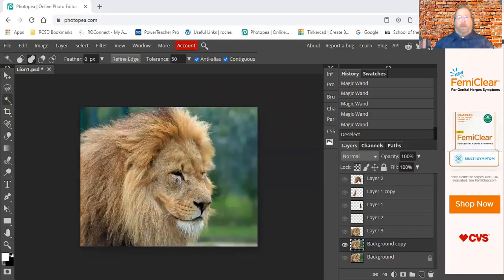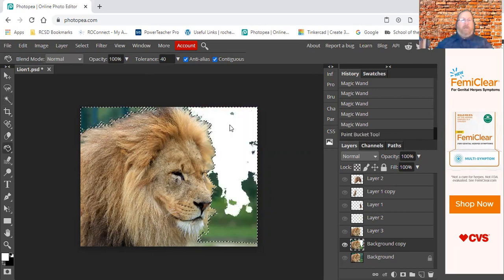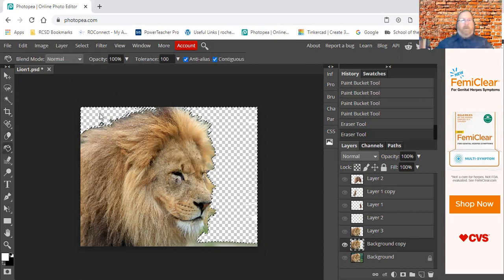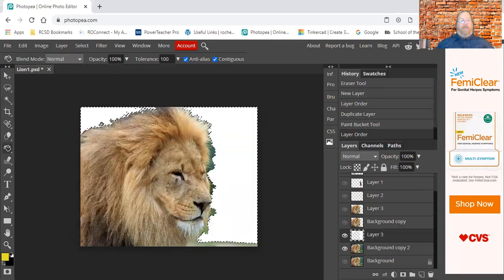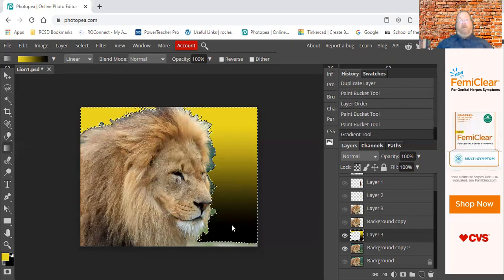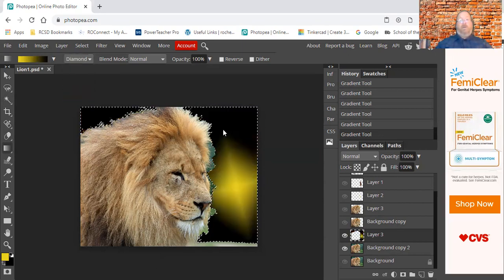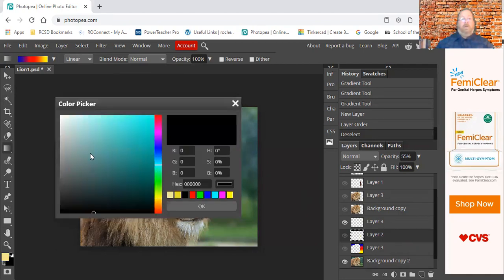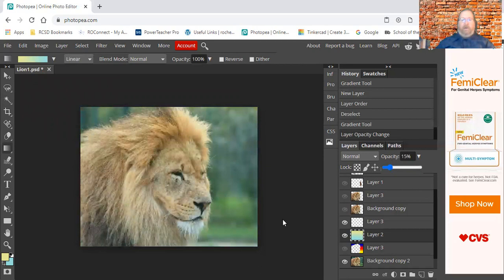Paint Bucket and Gradient Tools